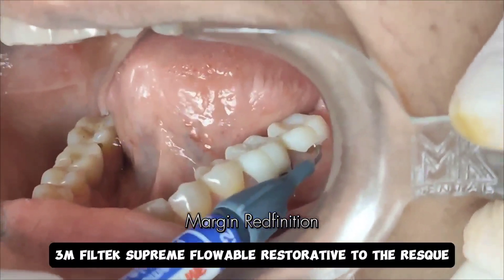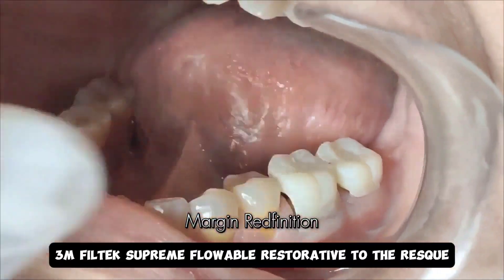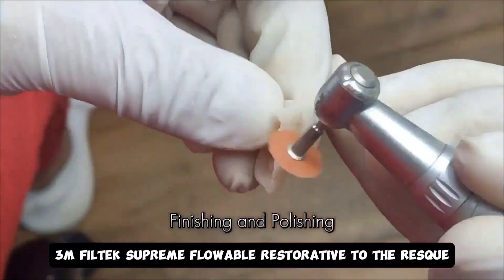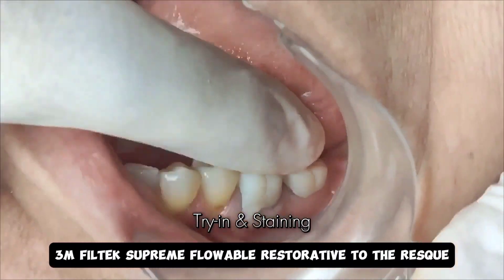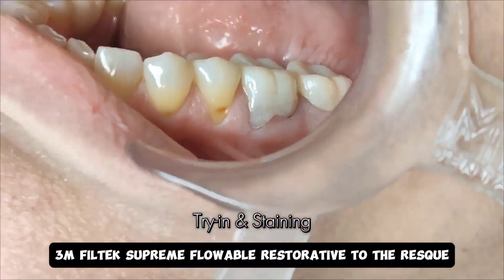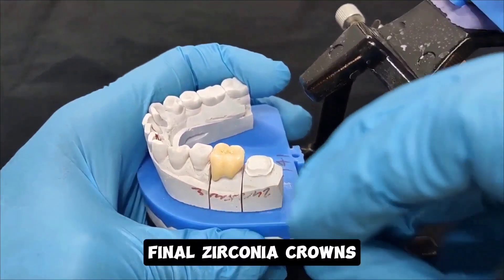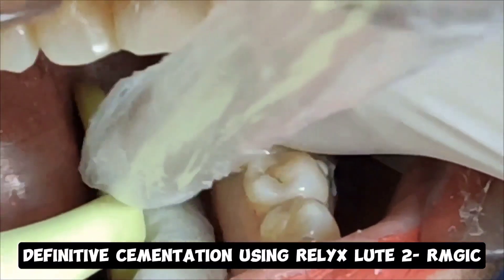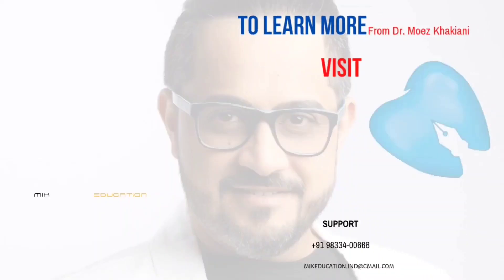Redefining Margins for Provisional Restorations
Not all provisionals are born equal...
A tip, trick and hint to correct your temps.

I am a big believer in restoring gingival health, and I always try my best to do whatever it takes to ensure the gingiva is prime and healthy at the time of cementation for my definitive restorations...

Here is a bid towards this end goal by paying tribute to the provisionals that hold fort till the final crowns are ready for insertion...

A short video where I am "Redefining the  Gingival Margins for Provisions using Flowable Resin."

Here is the protocol:

👉 First I used 3M Filtek Supreme Flow to add to the area where the resin was deficient... The provisional was made using Bis-acryl (Protemp 4 from 3M).

👉 Following this, I have used my regular protocol for finishing and polishing, which involves coarse Sof-lex disc, Beige spiral and Purple rubberized spiral (in this sequence).

👉 I have stained using Color Paint On by Coltene for better esthetics... Just getting creative here, as otherwise dentistry can get monotonist.

👉 I then proceeded with cementation using Eugenol free zinc oxide cement (Freegenol from GC)

👉 I then checked for proper occlusion with TROLL foil blue- 8 Micron.

👉 For this case, I used monolithic Zirconia crowns as my material of choice for the final restorations.

👉 For proper marginal fit and seal, I love to use RMGIC (Relyx Lute2 from 3M).

👉 Ending shot shows the final restorations ready to serve the patient for years. The gingiva is healthy with no bleeding on probing and a flush Restoration margin.

Remember, you are never far from attaining gingiva that looks nice and healthy... All it takes is commitment!

To connect with my practice 'Smile Masters and Jaw Joint Matters'